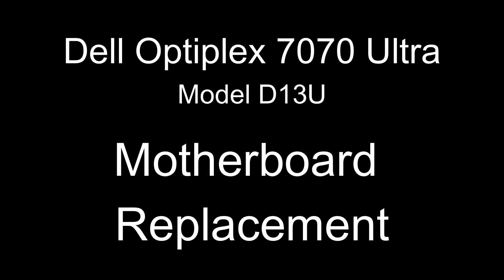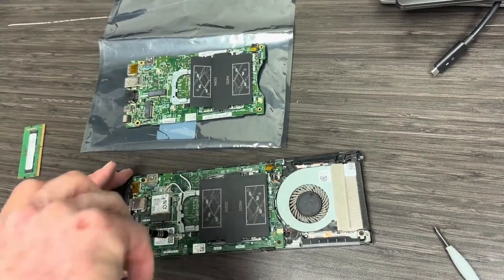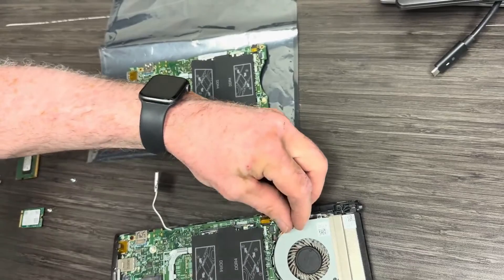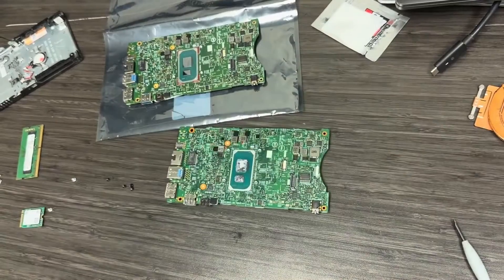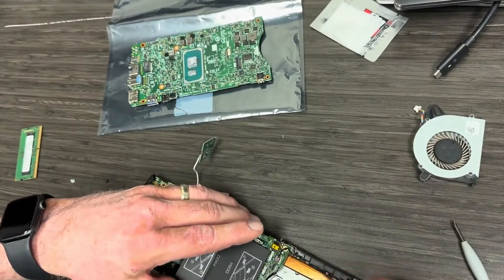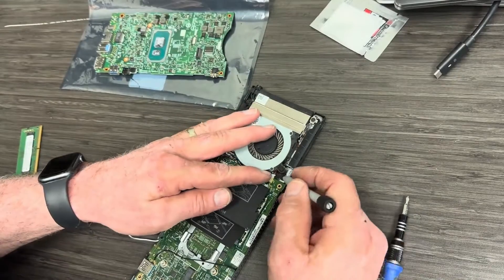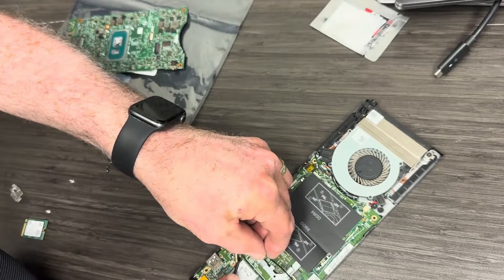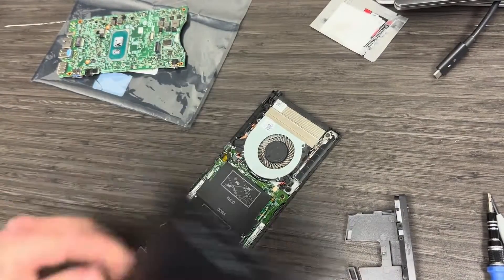Dell Optiplex 7070 Ultra D13U Motherboard Replacement